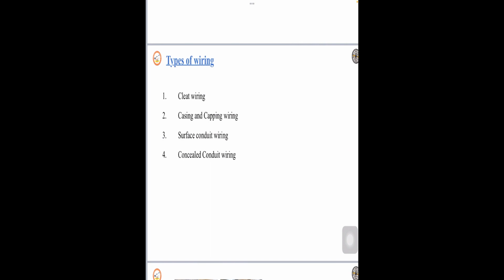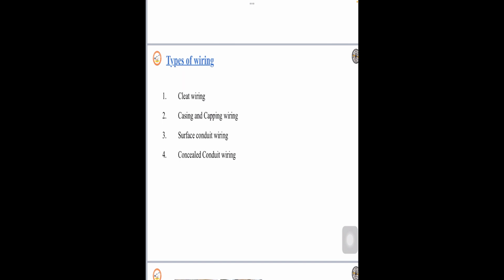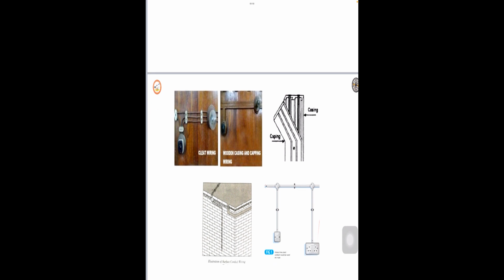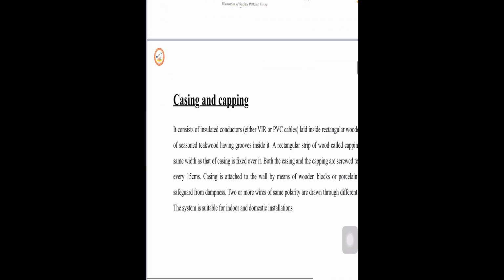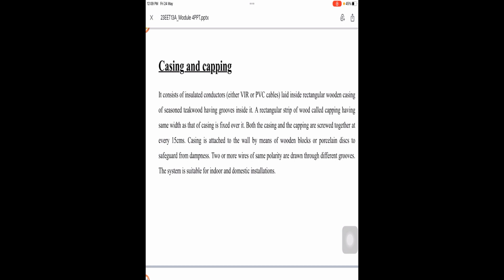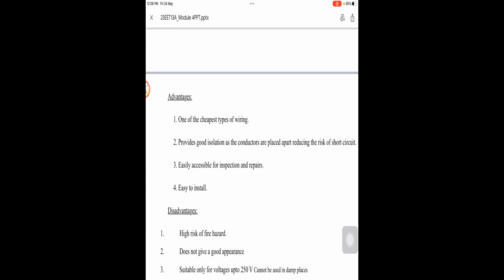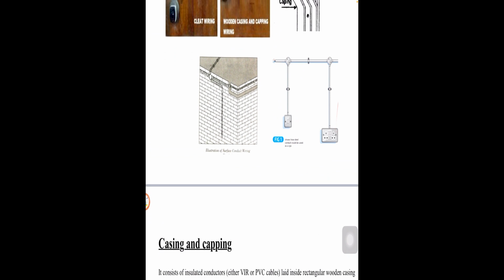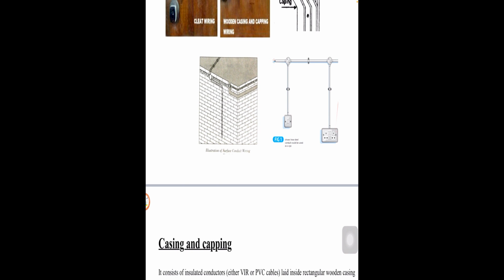Types of Wiring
Choosing the right types of wiring is important as wiring connects various accessories for the distribution of electricity from supplier meter board to many domestic appliances. In this article, let us learn about the different types of wiring. The electrical power distribution through wires in a perfect manner for the economical use of wiring conductors inside a building or a room with better load control is known as electrical wiring.